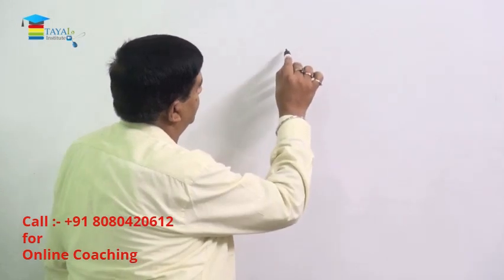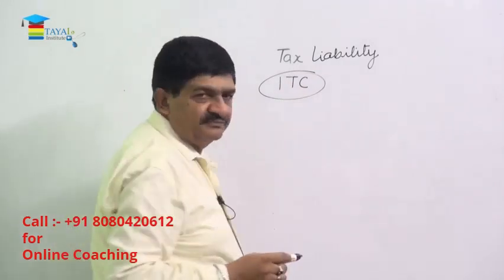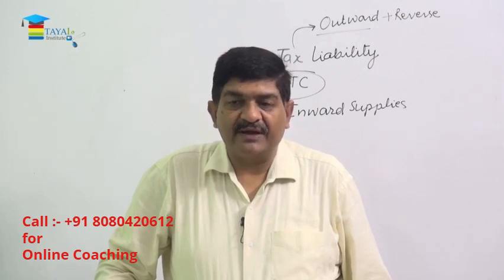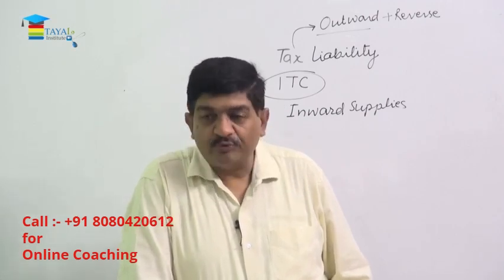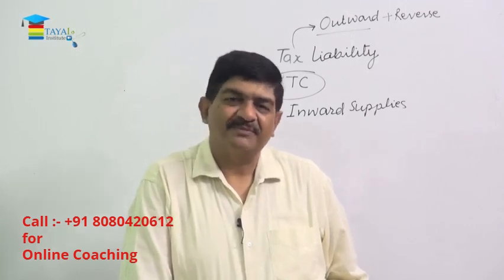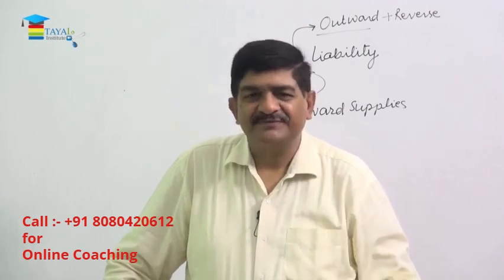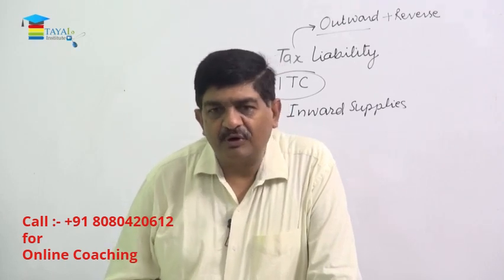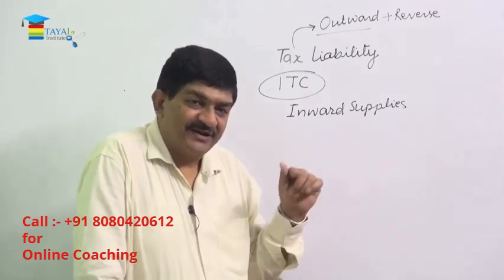Objective and Examination under GST Audit